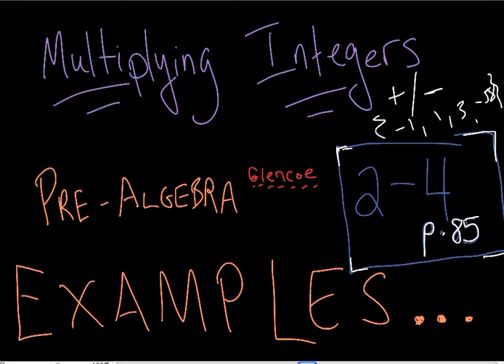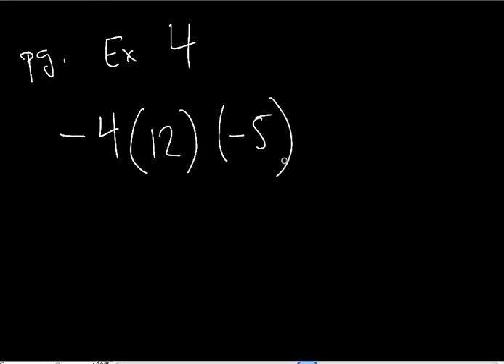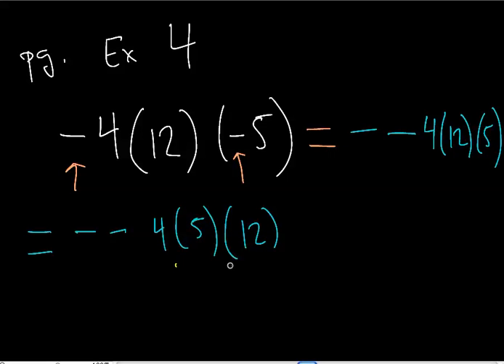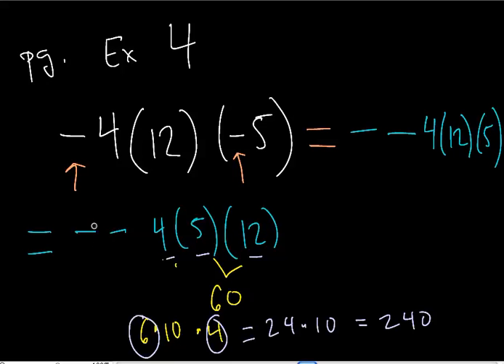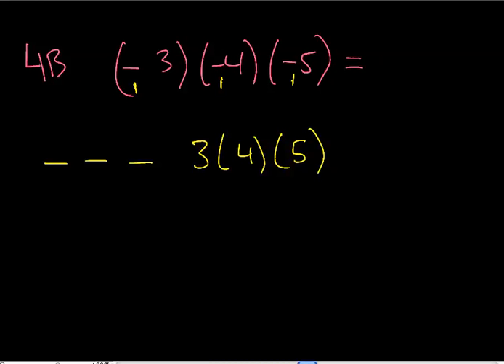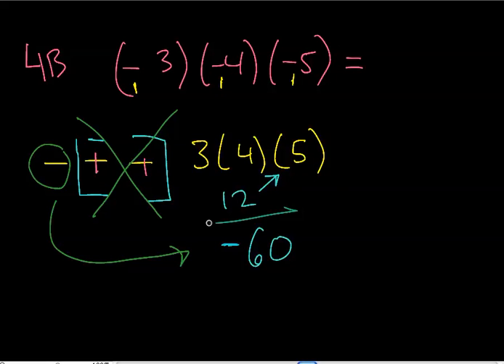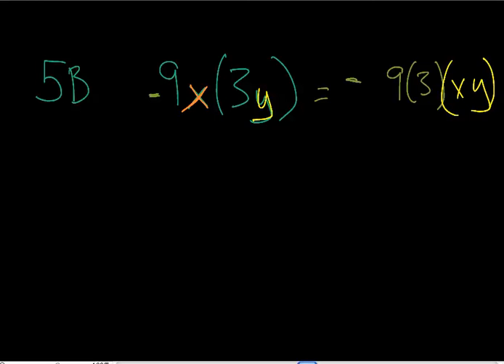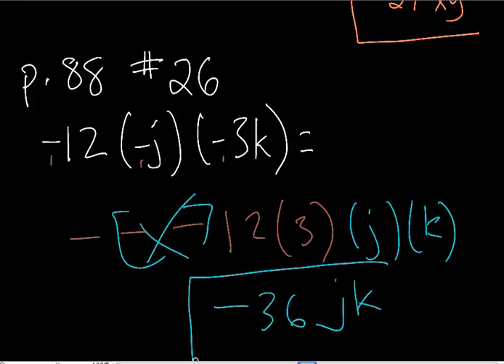2-4 Examples.mp4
Pre-Algebra  Glencoe

Multiplying Negatives (Integers and Variables)